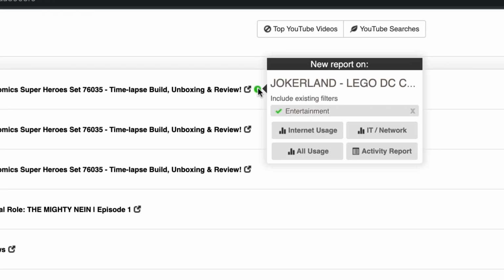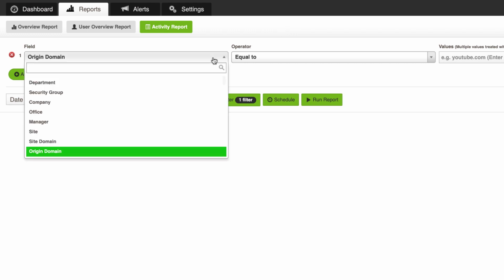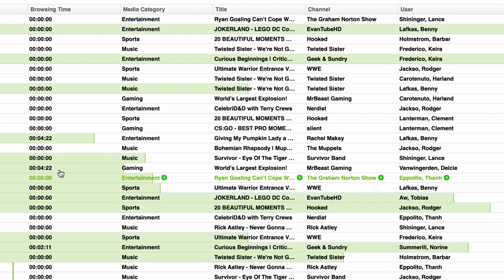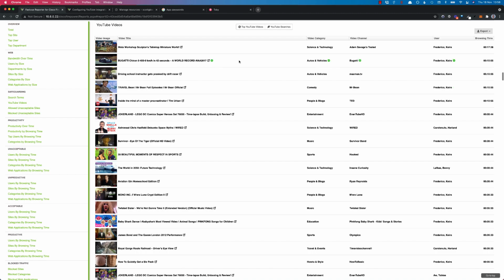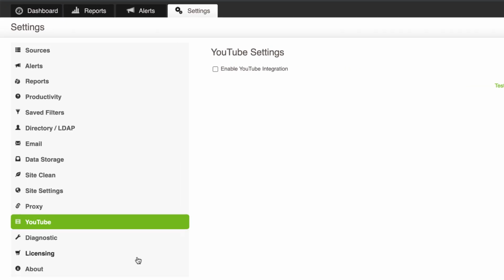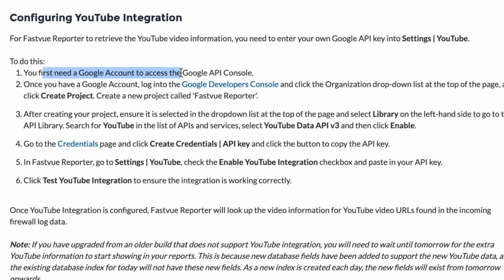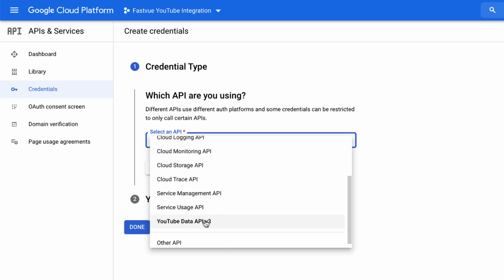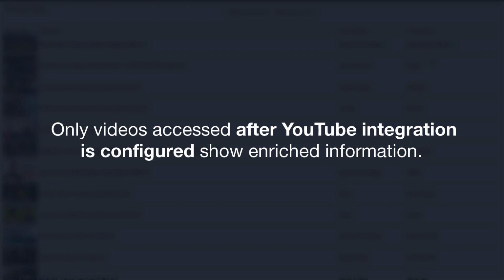Reporting on the YouTube videos watched in your organization with Fastvue Reporter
This video takes you through reporting on the YouTube videos people have watched in your school or business using Fastvue Reporter.

0:12 - The YouTube Videos widget in Internet Usage reports
0:52 - Reporting on the Entertainment YouTube category
1:11 - Viewing everyone that watched a specific video, and for how long.
1:43 - Filtering reports by 'Media' fields
2:05 - Reporting on unproductive Media Categories
2:45 - Scheduling reports
2:56 - Reporting on YouTube video titles that contain specific keywords
3:21 - The importance of deep packet inspection / DPI-SSL / HTTPS or SSL inspection
4:13 - Configuring YouTube integration
6:00 - Important notes

This functionality requires:
1. Deep packet inspection enabled on your firewall
2. A Google API key with the YouTube API enabled.

Be aware that only YouTube videos logged and imported after YouTube integration is configured will be resolved to the video title, category and channel. Videos logged and imported before the integration is configured are displayed with the original video URL.

If you are upgrading from a previous version of Fastvue Reporter, you need to wait until a new database index is created tomorrow for the YouTube functionality to work.